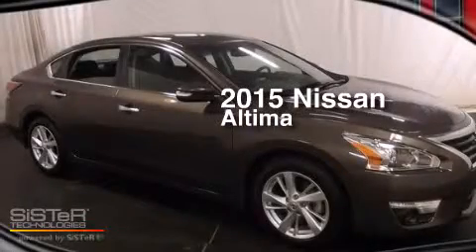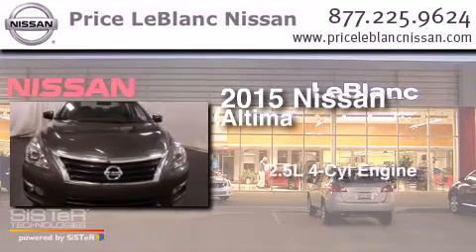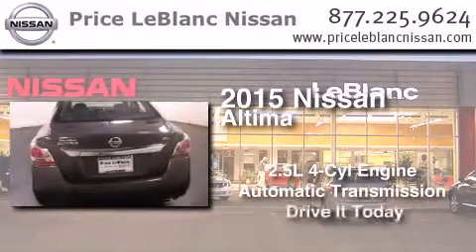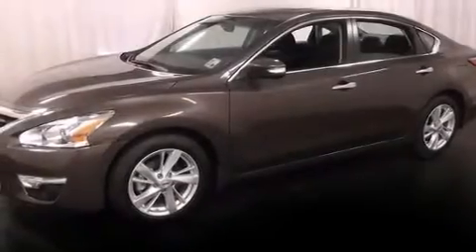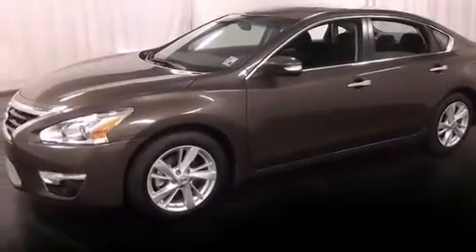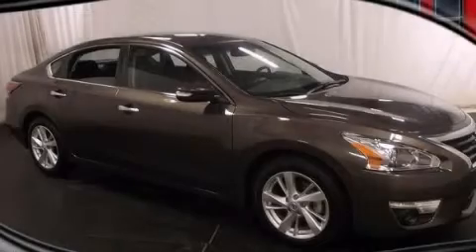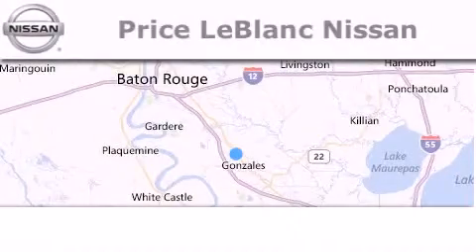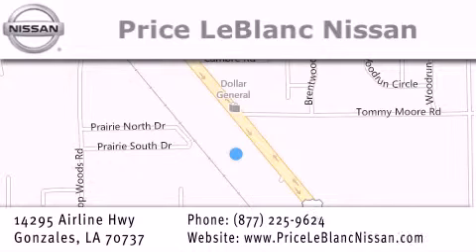2015 Nissan Altima Baton Rouge LA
Have questions ? We've been honored to serve the Gonzales LA area , we promise that your experience at our dealership will exceed your expectations ! Year : 2015 Make : Nissan Model : Altima Engine : 2.5L DOHC 16-Valve I-4 Trans . : Automatic Exterior : Java Metallic Miles : 10 Interior : Charcoal Stock : N5169140 Price LeBlanc Nissan Airline Hwy Gonzales , LA 70737